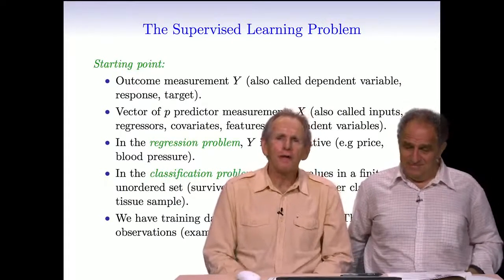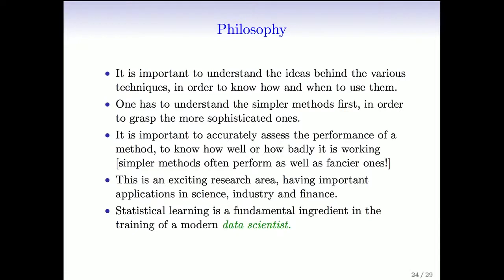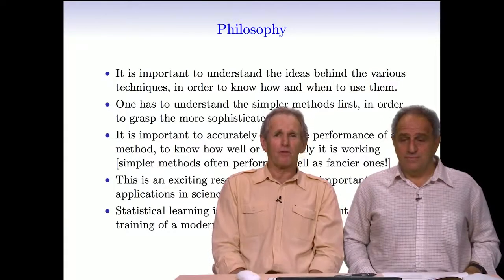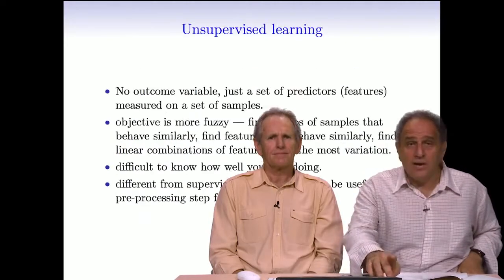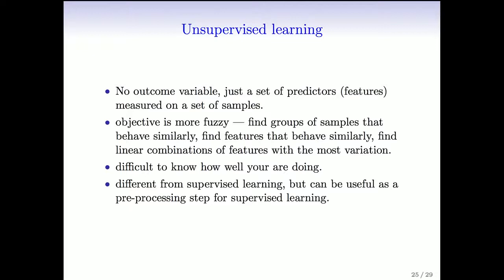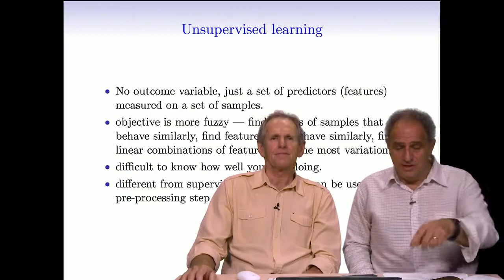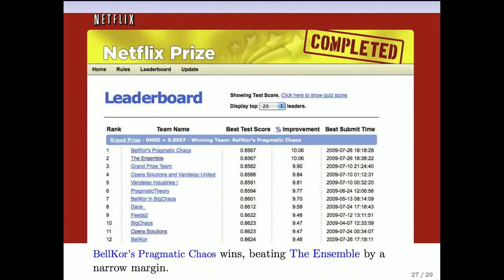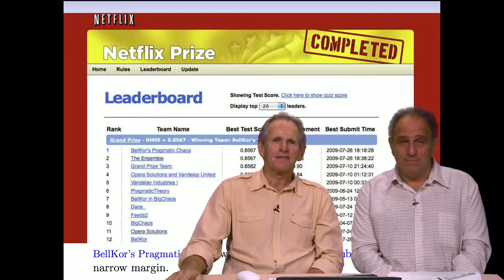Statistical Learning: 1.2 Examples and Framework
0:00 The Supervised Learning Problem
1:00 Objectives
1:18 Philosophy
4:02 Unsupervised learning
6:24 The Netflix prize
9:28 Statistical Learning versus Machine Learning
10:41 Course Texts